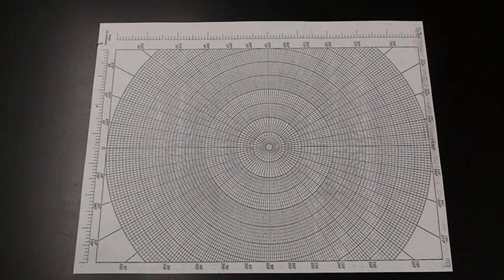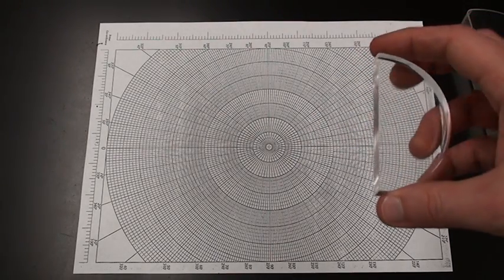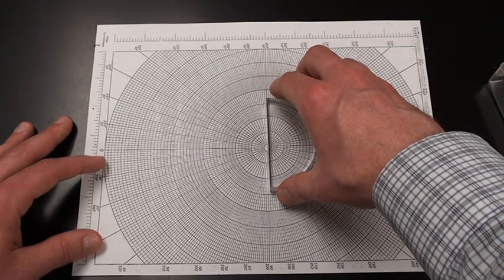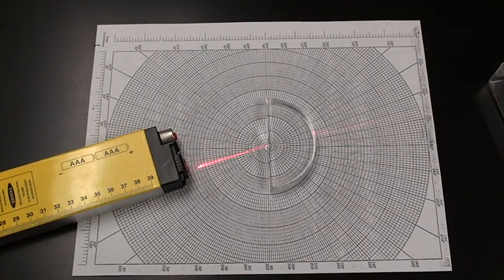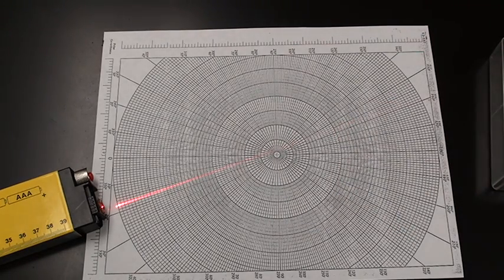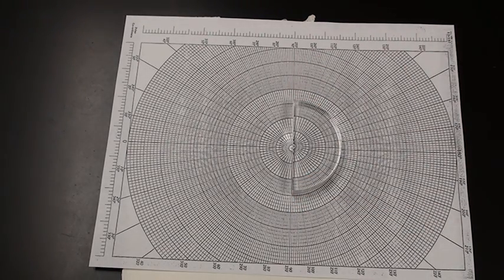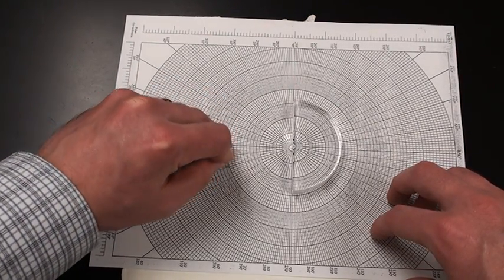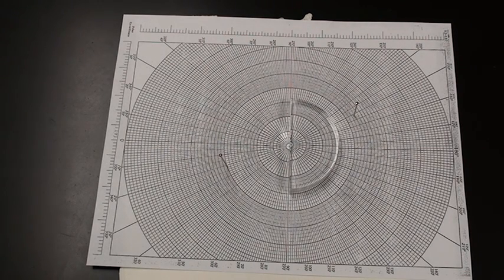Refraction Lab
These are the pre-lab instructions for the Refraction Lab at Fremd High School.  You should take notes so that you are prepared to start right away on the lab.  This is how I know you have watched the video.